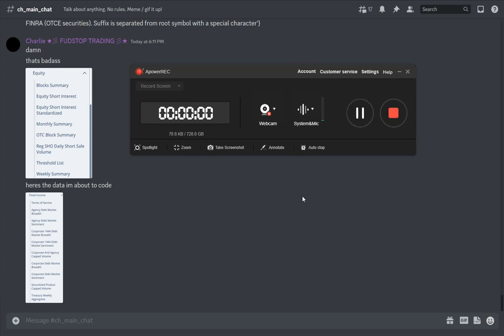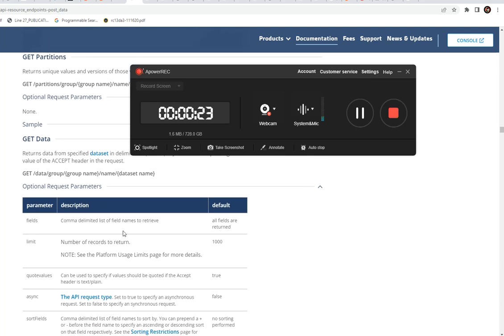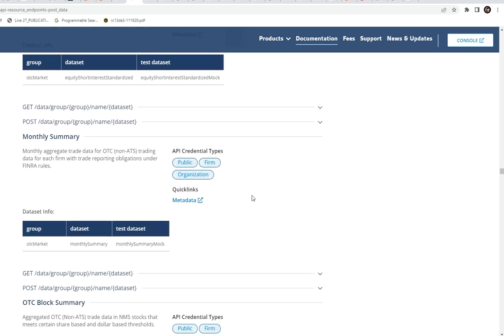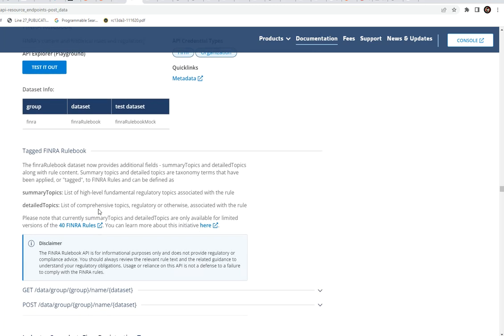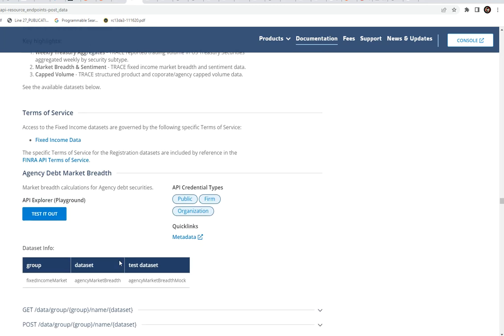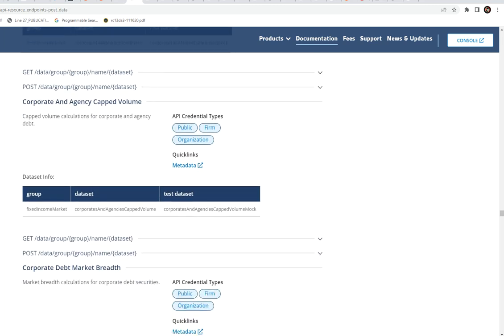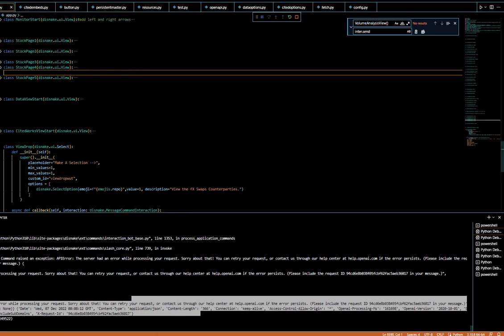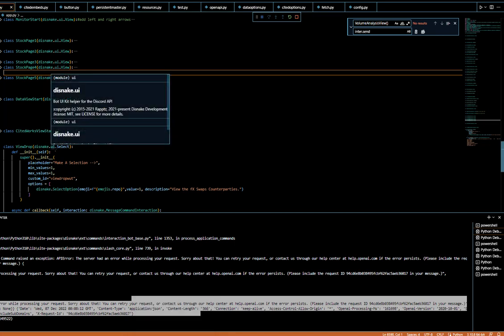FINRA DATA! FINALLY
The last two years of effort, diligence, and hard work have been put into one place:

Researching, educating, helping, developing, and building.

Markets are a tough place - especially when obfuscated by bad actors and false information on social media.

Escape that and rise above the narrative.